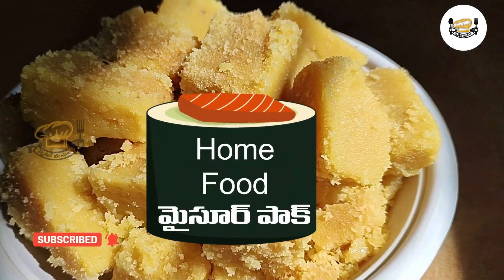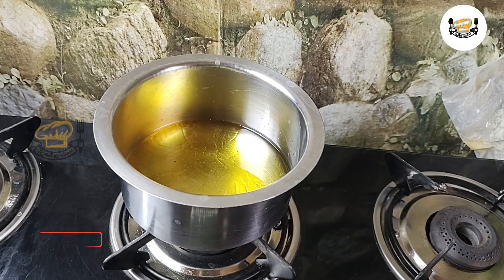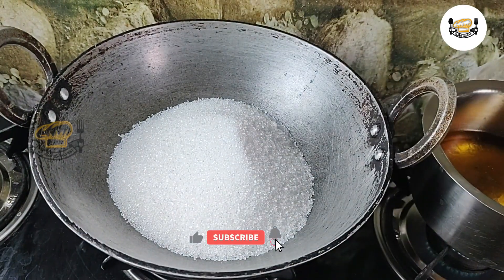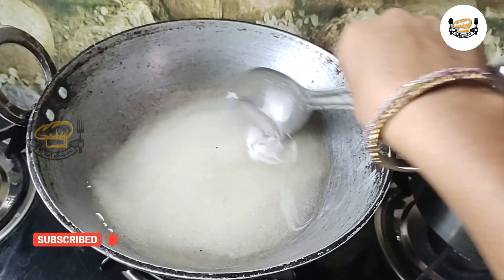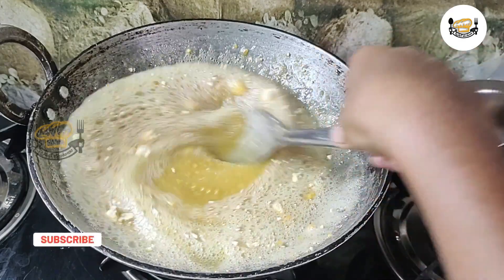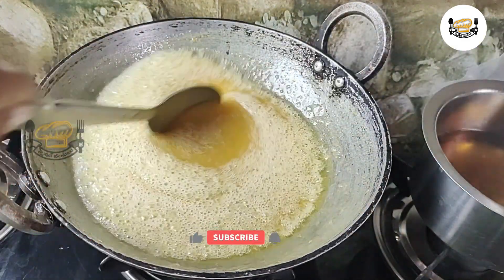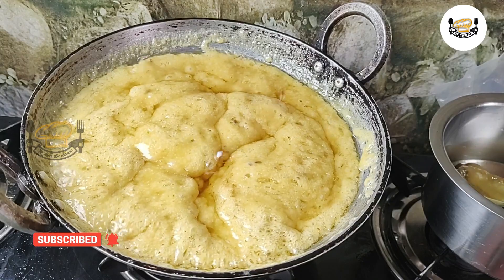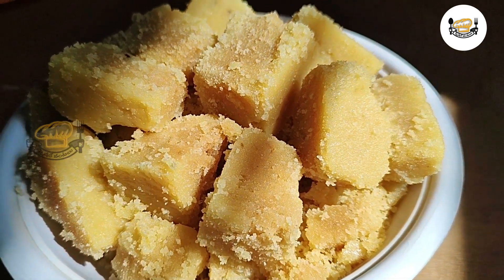Mysore Pak Sweet In Telugu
TeluguVantalu (meaning Telugu recipes in Telugu)
Pulihora (Tamarind Rice)
Pesarattu (Green Gram Pancake)
GonguraPachadi (Sorrel Leaves Chutney)
Ariselu (Sweet Rice Pancakes)
Pulagam (Spicy Mixed Grain Porridge)
KodiKura (Chicken Curry)
PappuCharu (Lentil Soup)
PachiPulusu (Raw Tamarind Sauce)
Avakaya (Mango Pickle)
PachiPulusu (a popular Telangana dish)